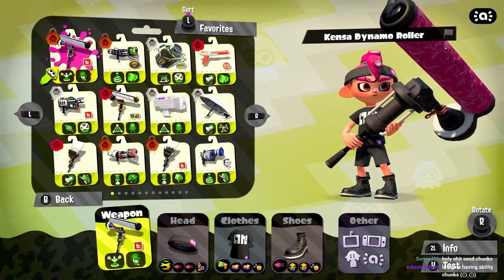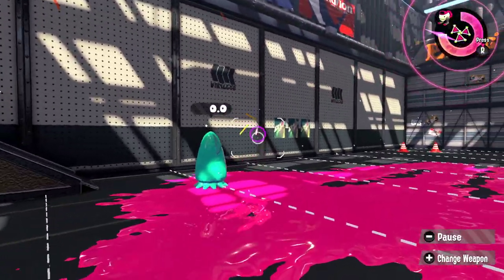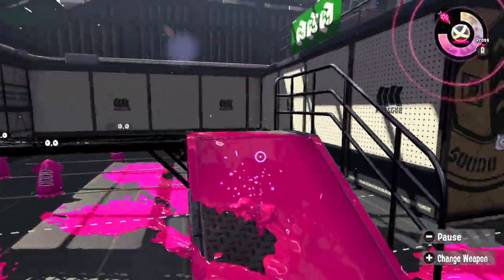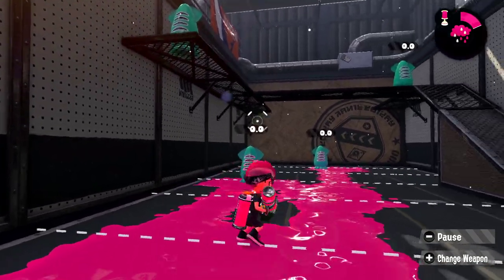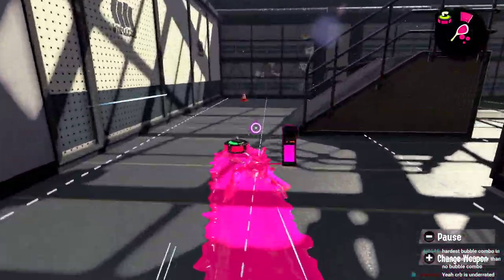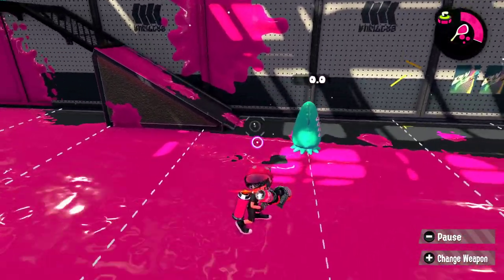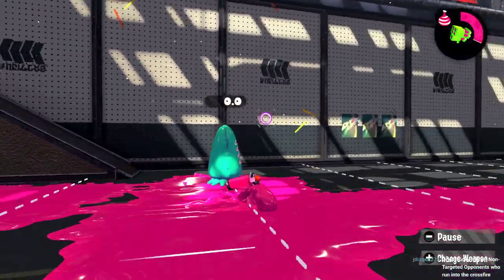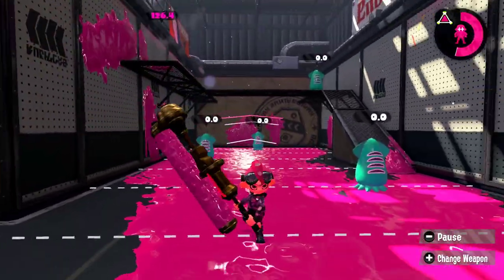How Good Are My Weapons